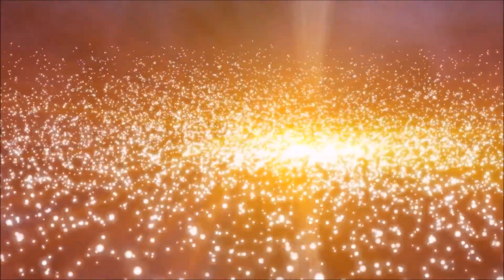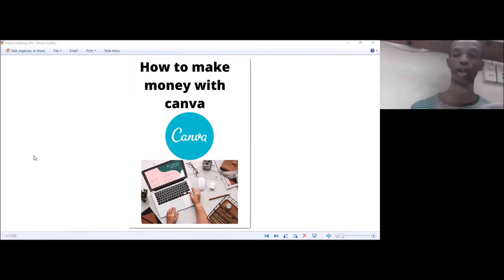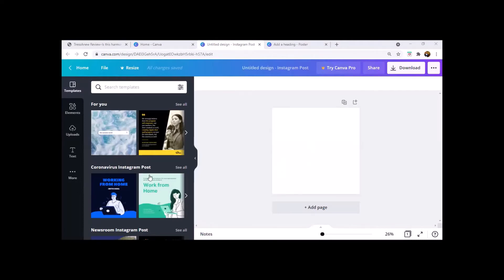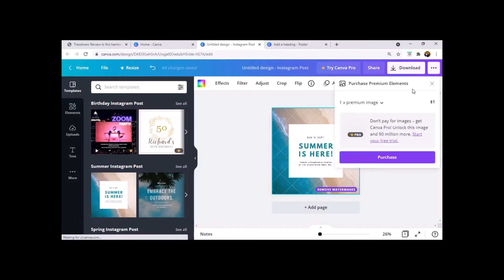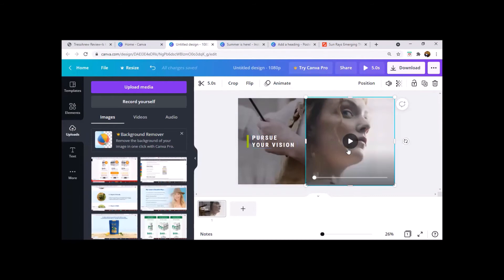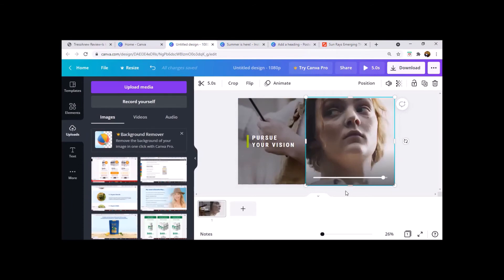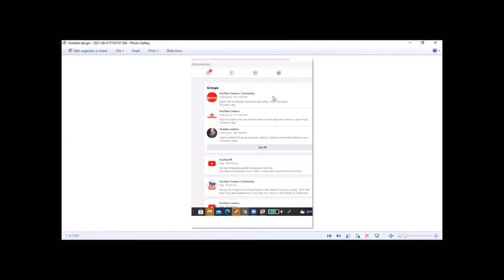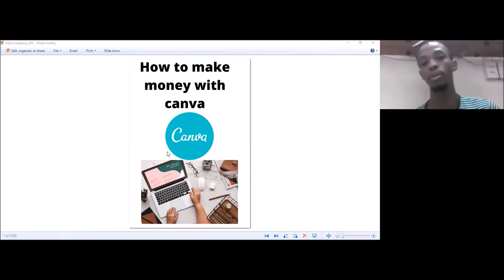Make money with Canva-Make money online in South Africa & abroad (FREE)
In this video I will be showing you how to make money online in South Africa 2021 with canva.
This is a free methods to make money online with no skills.
Song: Half-ID - Reverse My Mind